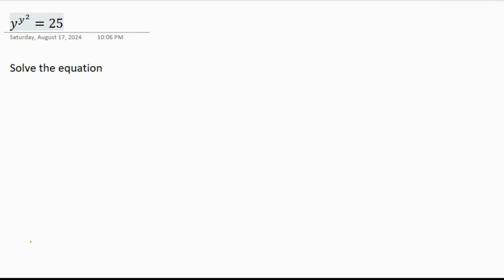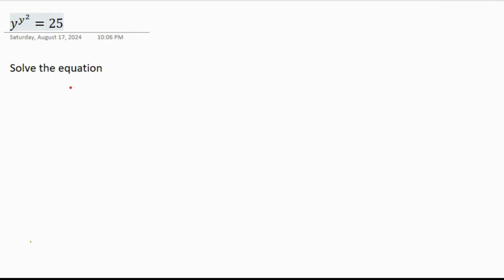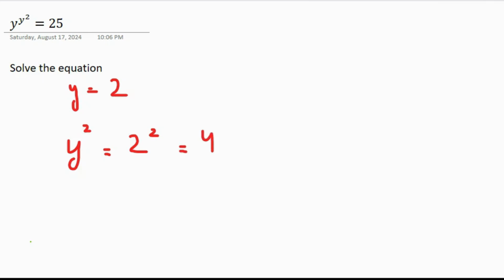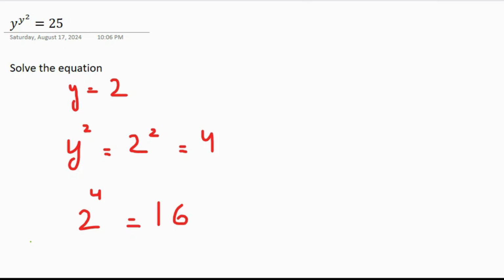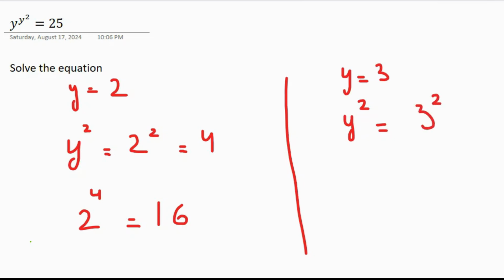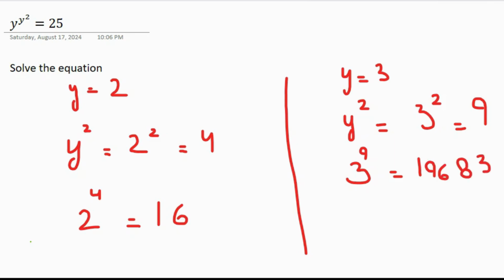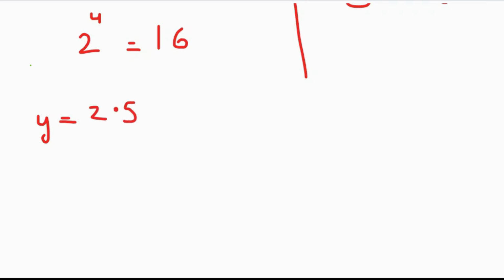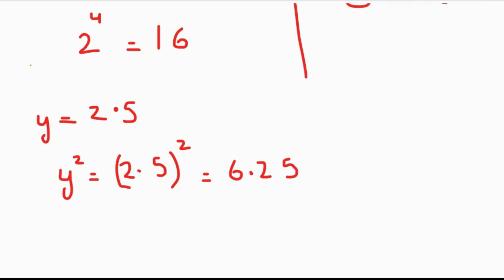Can you solve this tricky Olympiad Math exponential equation?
Solving Exponential Equations: A Step-by-Step Guide

In this video, we dive into solving exponential equations using direct substitution and pattern recognition. Specifically, we tackle the equation by testing possible values for 𝑦 and finding the solution through logical steps. Whether you're preparing for exams, brushing up on your algebra skills, or just love math, this tutorial is perfect for you!

We'll explore:

How to approach non-linear exponential equations.
Testing integer and non-integer values to find the solution.
Refining approximations to achieve the correct answer.
This video is suitable for students at various levels, including those studying algebra, preparing for math olympiads, or just wanting to enhance their problem-solving skills.

Follow the link to join our WhatsApp community for more math tips and tricks